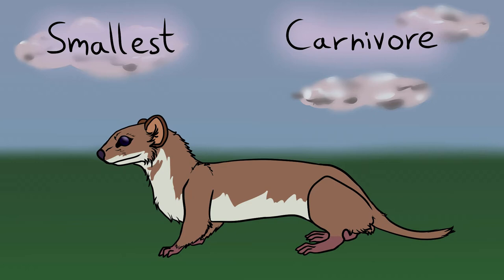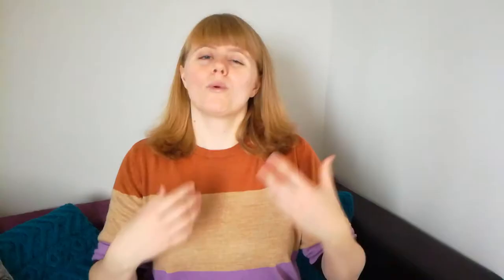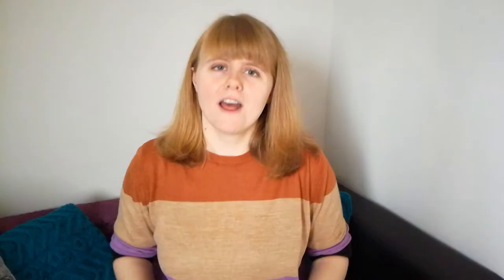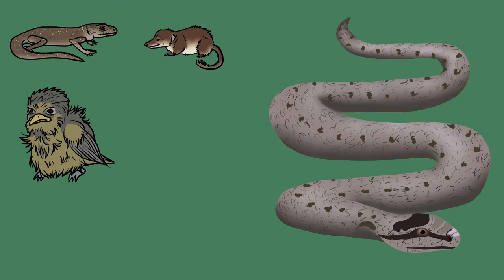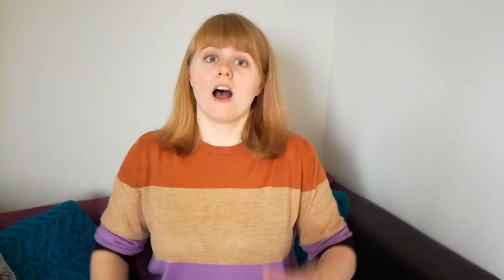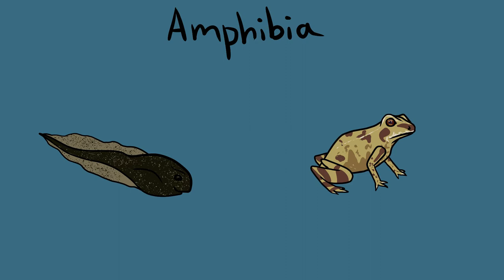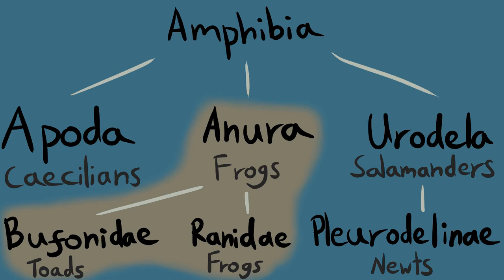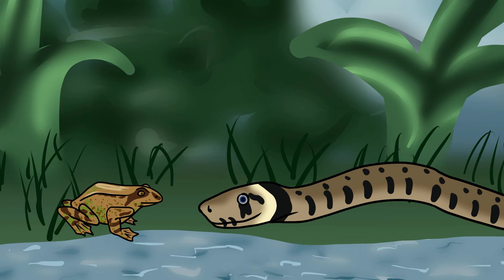What do adders, grass snakes and smooth snakes eat? How do they hunt for prey? | UK Wildlife Species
I'm always surprised by the amount of people that don't realise we have reptiles that are native to the UK, so here's a video about our three snake species and their unique hunting strategies.

Do you want to display a snake poster on your wall?

Earn £50 by switching to a greener energy provider by following my

Video Contents:
0:00 - Native Snakes
1:08 - Adder Diet
2:30 - Adder Hunting Strategy
4:55 - Smooth Snake Diet
6:43 - Smooth Snake Hunting Strategy
7:37 - Grass Snake Diet
10:12 - Grass Snake Hunting Strategy
10:50 - UK Law

Research referenced:
Di Nicola, M.R. and Giacomo, B. (2020). A case of active predation of Natrix helvetica (Serpentes: Colubridae) on Sturnus vulgaris (Passeriformes: Sturnidae). Herpetology Notes. 13, 461-462.
Gregory, P.T. and Isaac, L.A. (2004). Food Habits of the Grass Snake in Southeastern England: Is Natrix natrix a Generalist Predator?. Journal of Herpetology. 38(1), 88-95.
Bauwens, D. and Claus, K. (2019). Do female northern vipers (Vipera berus) really stop feeding during pregnancy? The Herpetological Bulletin. 147, 4-8.
Bringsøe, H. Observation of adder, Vipera berus, preying on least weasel, Mustela nivalis, an overlooked feeding habit. Herpetology Notes. 12, 401-403.
Bocian, A. et al. (2016). Proteome and Peptidome of Vipera berus berus Venom. Molecules. Molecules. 21(10), 1398.
Groen, J. (2020). The first documented case of arboreal foraging by two male adders (Vipera berus) raiding the nest of a blue tit (Cyanistes caeruleus). Herpetology Notes. 13, 583-586.
Reading, C. and Jofré, G. (2020). Smooth snake population decline and its link with prey availability. Amphibia-Reptilia. 41(1), 43-48.
Reading, C. and Jofré, G. (2013). Diet composition changes correlated with body size in the smooth snake, Coronella austriaca, inhabiting lowland heath in southern England. Amphibia-Reptilia. 34(4), 463-470.
Čeirāns, A. and Nikolajeva, L. Habitat ecology of the smooth snake Coronella austriaca and its reptilian prey in the degraded bog with implications for artificial refuge surveys. Zoology and Ecology. 27(1), 19-29.
Groen, J. (2018) It's a snake-eat-snake world: Predation on an adder (Vipera berus) by a smooth snake (Coronella austriaca) in a nature reserve in the north of the Netherlands. Herpetology Notes. 11, 729-731.
Strugariu, A. et al. (2014) Smooth snake (Coronella austriaca) predation on a live grass snake (Natrix natrix) in eastern Romania. Herpetologica Romanica. 8, 29-32.